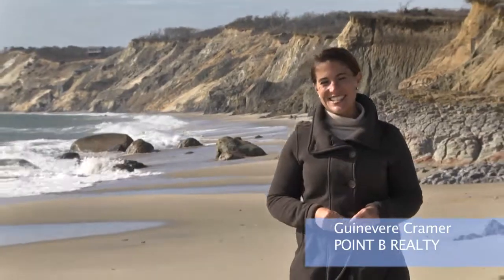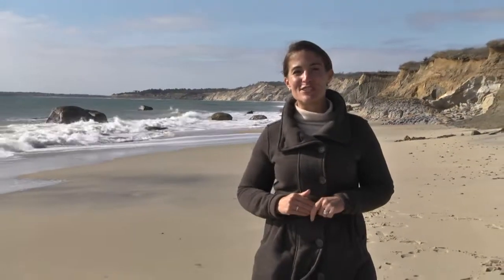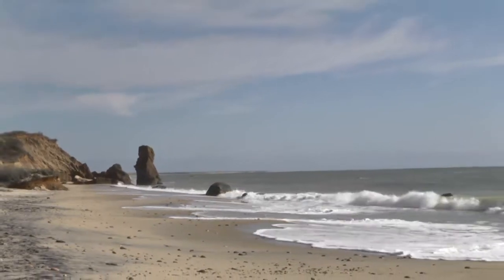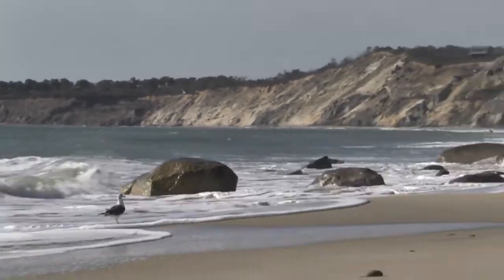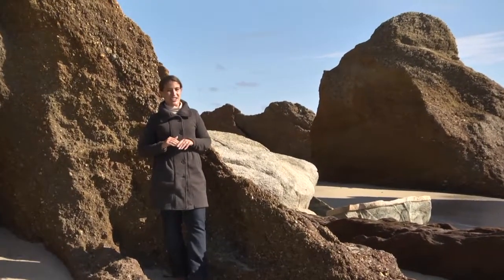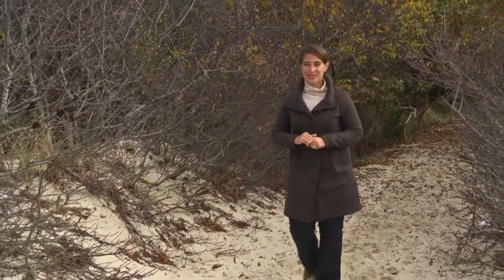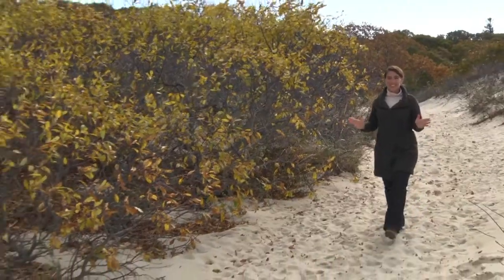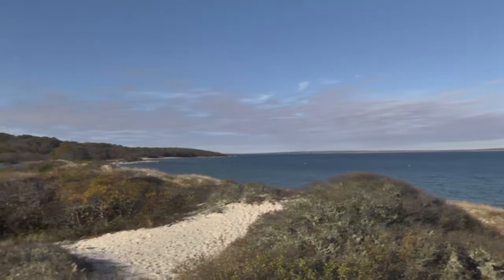MV Bucket List: Off-Season Beach Walks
Martha's Vineyard Beach Walks: Add This To Your Vineyard Bucket List In the Off-Season - We wanted to share our latest Vineyard Bucket List adventure with you. This month’s video finds us out at the beach. Yes, even in the Fall and Winter, the beaches of Martha's Vineyard are still just as magical as they are in the Summer -- and in some ways, perhaps even better, and certainly less crowded.

Our two top picks for beach walks in the off-season are Lucy Vincent in Chilmark, and Lambert's Cove in West Tisbury. The serene beachscapes and the experience of nature up-close are simply spectacular, and they belong on everyone’s Vineyard Bucket List.

Our own Guinevere Cramer from our ON POINT BLOG is your Vineyard Bucket List guide.